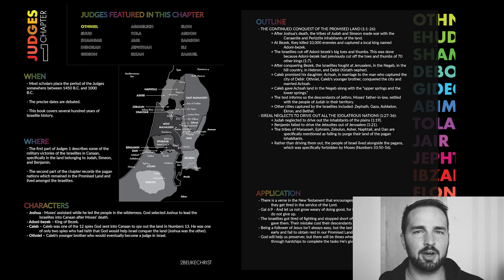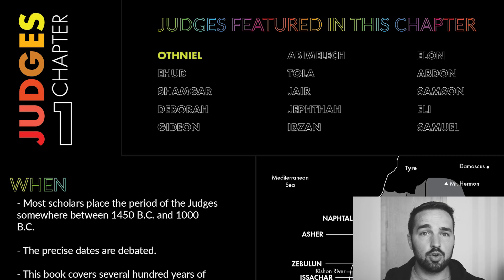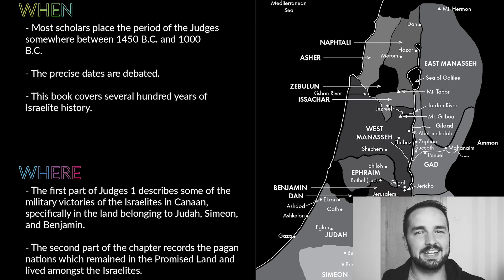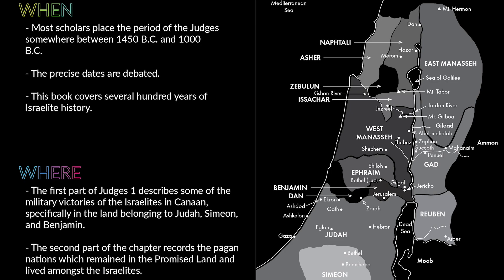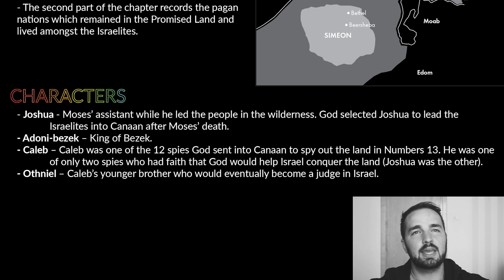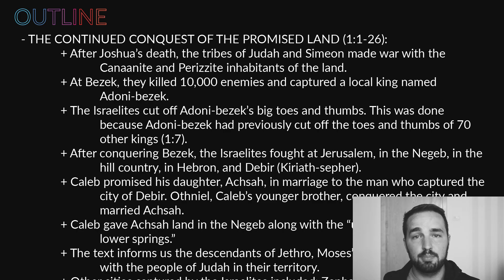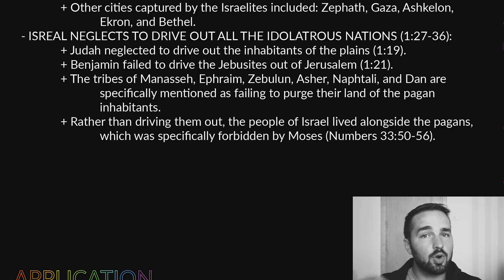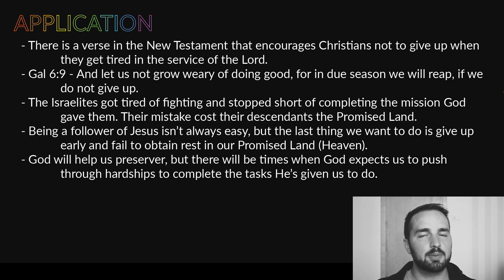Judges 1 Summary: 5 Minute Bible Study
Get a quick overview of Judges 1, including its themes and key events. This article provides a short summary of Judges chapter one, and will help you understand the book of Judges as a whole.